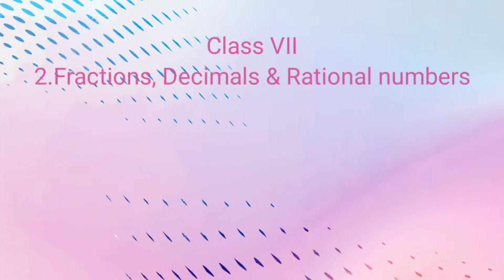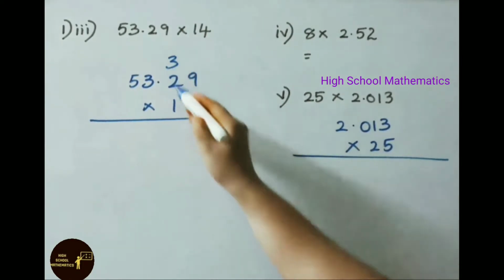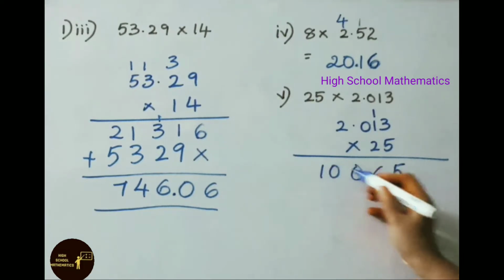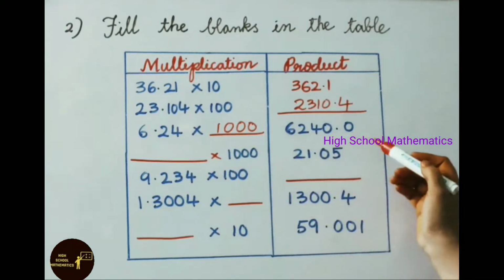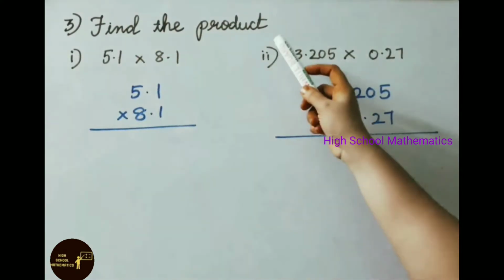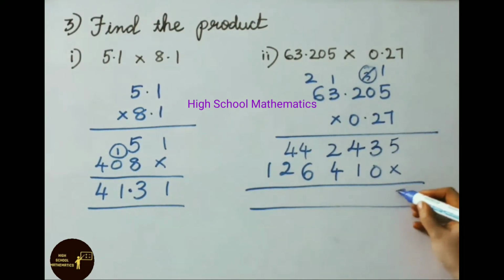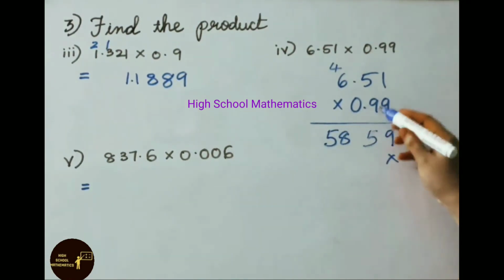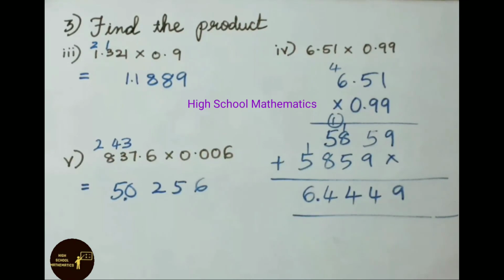Fractions, Decimals & Rational numbers - Exercise 2.2 - Part 1- Class VII || A.P State New Syllabus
In this video, we explained class 7 - Chapter 2 - Fractions , Decimals & Rational Numbers - Exercise 2.2 - 1 to 3 sums in detail.